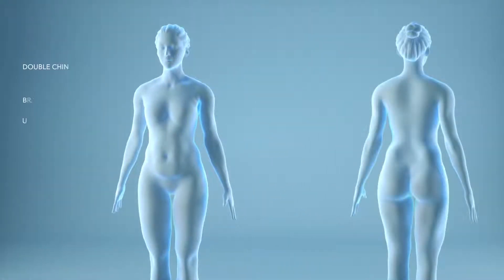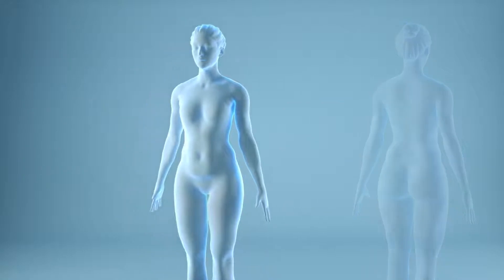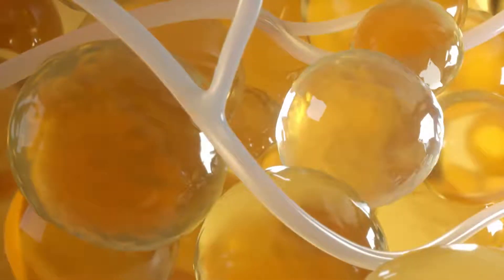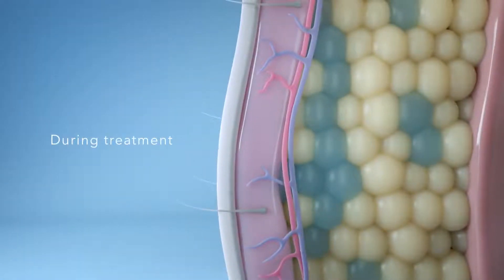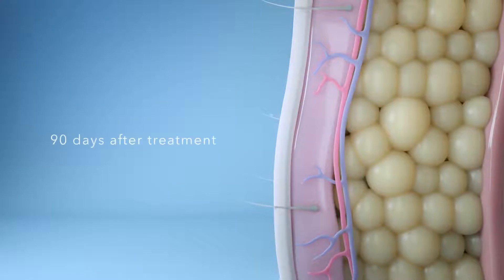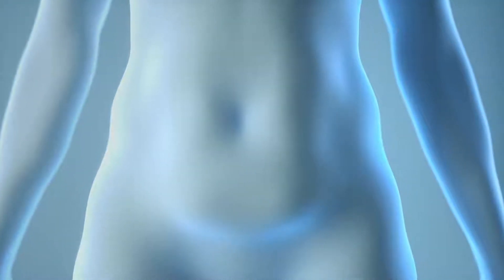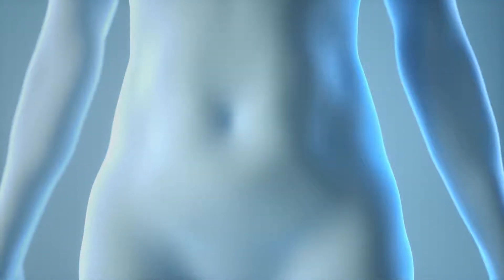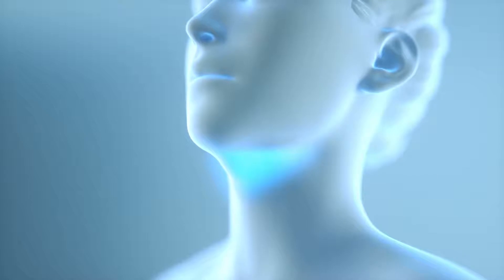CoolSculpting® nedir? CoolSculpting nasıl çalışır?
CoolSculpting tedavisinin arkasındaki bilim. CoolSculpting dünyanın 1 numaralı cerrahi dışı yağ azaltma tedavisidir.

* CoolSculpting® doktorların cerrahi olmayan yağ azaltma için en çok kullandığı tedavi yöntemidir.

Kullanımları
CoolSculpting®️prosedürü, submental (çene altında) ve submandibulardaki (çene çizgisinin altında) alanlarda, uyluk, sütyen boğumlarıyla birlikte karın ve yan bölgelerinde, sırt yağında ayrıca popo altı muz kıvrımlarında ve üst kolda FDA onaylı tedavi yöntemidir. Prosedür ayrıca submental alan tedavileri ile gevşek doku görünümünü düzeltmek için FDA onaylıdır. CoolSculpting®️ prosedürü kilo kaybı için bir tedavi değildir.
Önemli Güvenlik Bilgisi CoolSculpting®️ prosedürü herkes için uygun değildir. Kriyoglobülinemi, soğuk aglütinin hastalığı veya paroksismal soğuk hemoglobinüri şikayeti varsa, CoolSculpting®️ prosedürü uygulanamaz.
Ameliyat, fıtık, önceden bilinen hassasiyet ve alerji gibi tıbbi durumlarınız olup olmadığını doktorunuzla paylaşınız.
İşlem sırasında, tedavi bölgesinde çekme, çekme, hafif sıkma, yoğun soğuk, karıncalanma, ağrı ve kramp hissi yaşayabilirsiniz. Bu hisler alan uyuştukça azalır. İşlemin ardından, tipik yan etkiler geçici kızarıklık, şişme, ağarma, morarma, sıkılık, karıncalanma, batma, hassasiyet, kramp, kaşıntı veya cilt hassasiyeti ve submental veya submandibuler alandan sonra boğazın arkasındaki dolgunluk hissini içerir.
Nadir yan etkiler de görülebilir. CoolSculpting®️, tedavi edilen bölgede tedaviden iki ila beş ay sonra gelişebilecek ve düzeltilmesi için cerrahi müdahale gerektiren görünür bir genişlemeye neden olabilir.